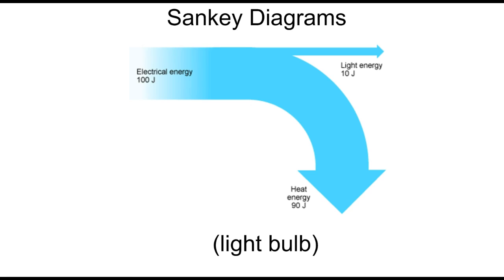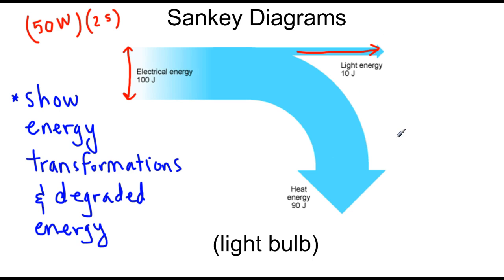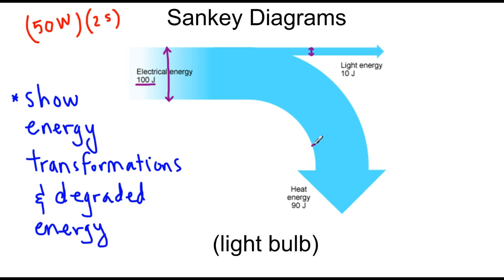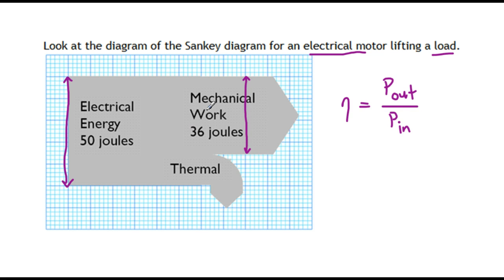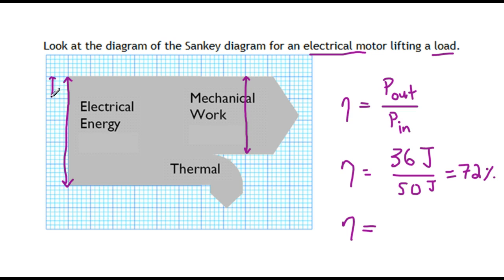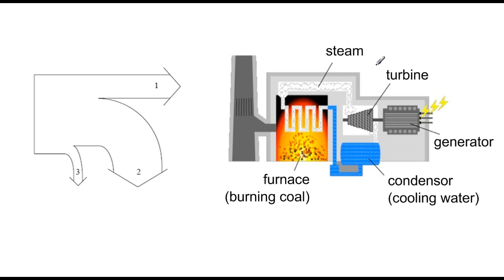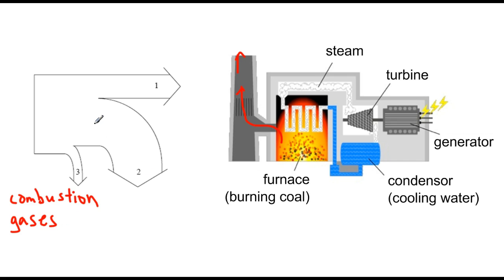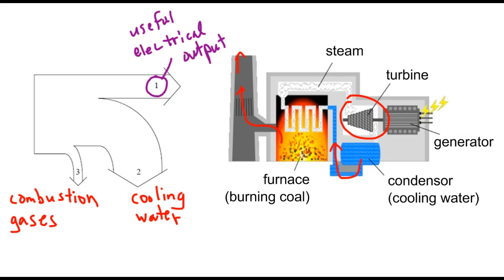Sankey Diagrams IB Physics